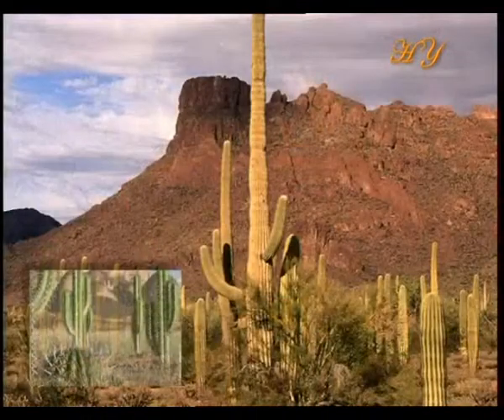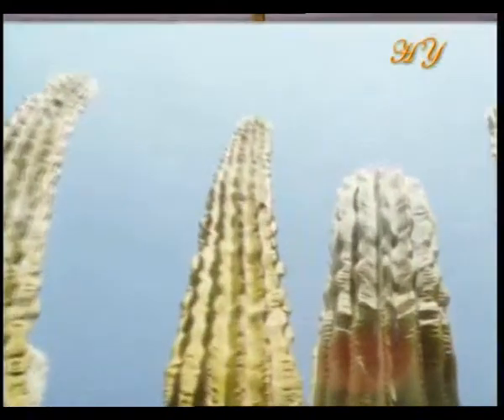THE MIRACLE IN PLANT LEAVES - THE FINE DETAILS IN THE FACTORY